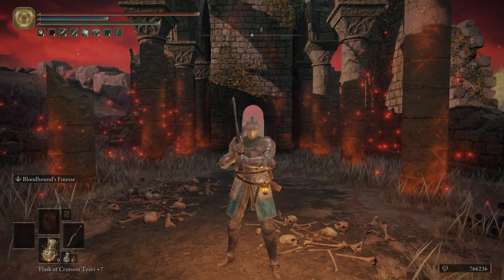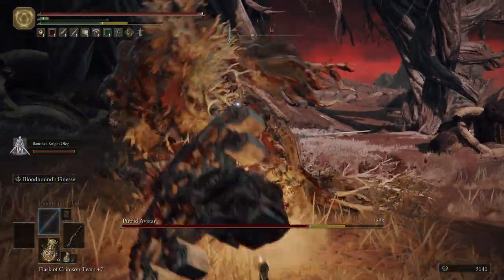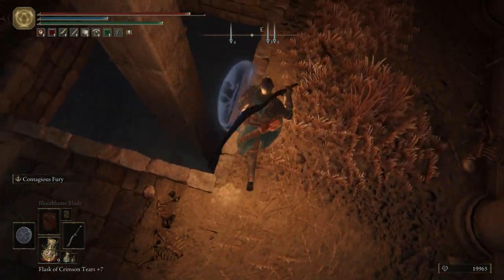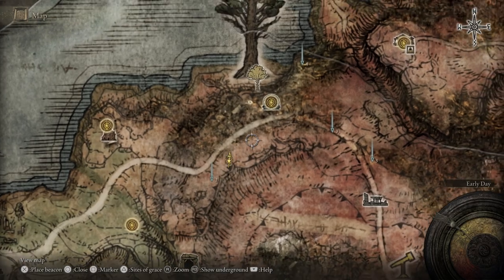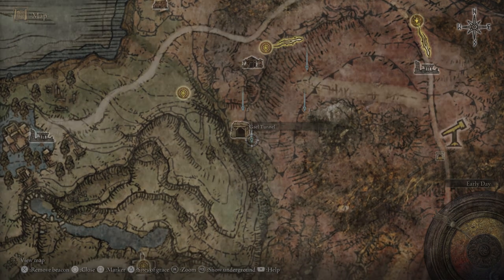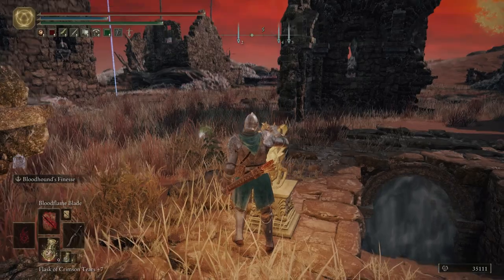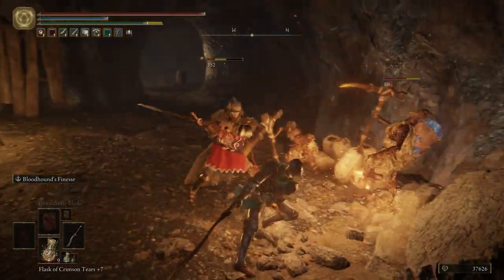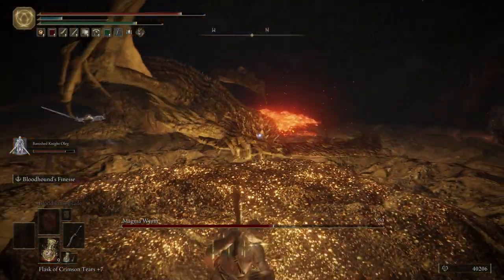Elden Ring - Part 29 Gael Tunnel